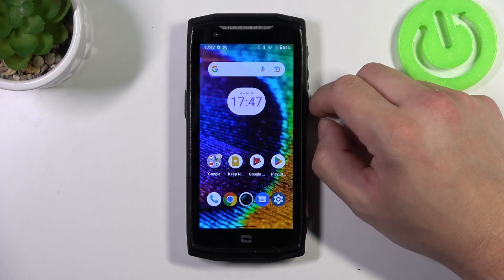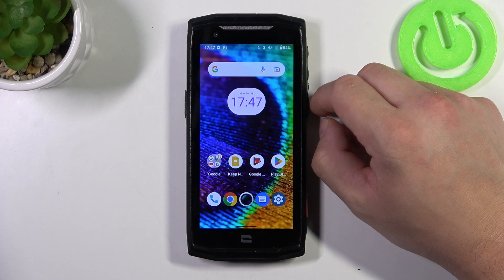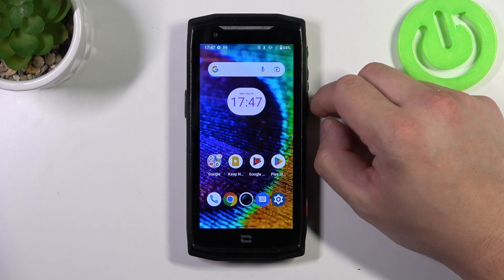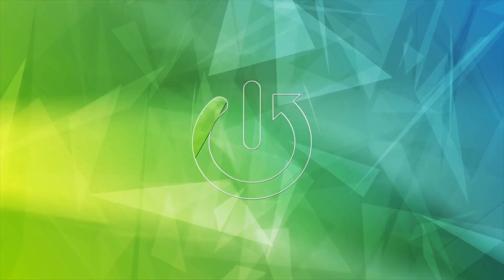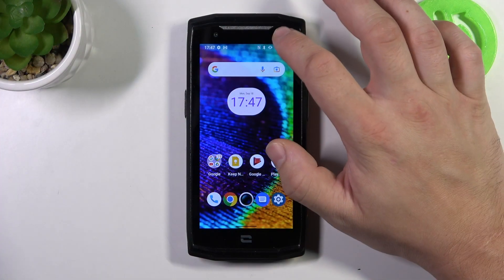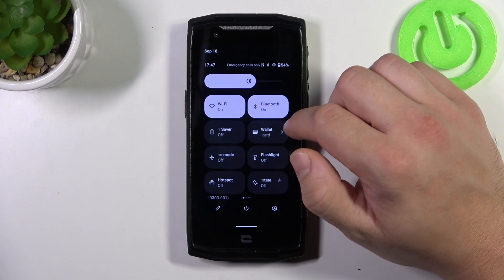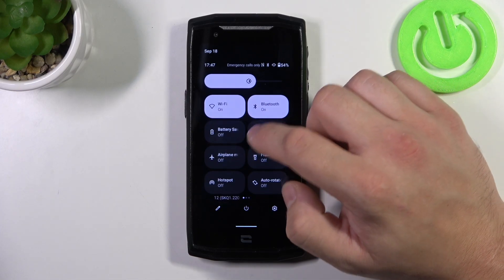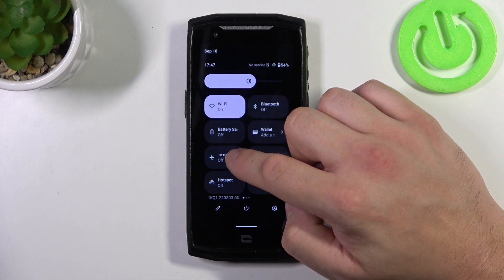How to Turn On & Turn Off the Airplane Mode on CROSSCALL Core M5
Stay in control of your connectivity with our tutorial on enabling and disabling airplane mode on the CROSSCALL Core M5! In this video, we'll show you how to easily switch between flight mode and normal mode, ensuring you have the flexibility to manage your network connections.

How to turn on the flight mode on CROSSCALL Core M5? How to disable airplane mode on CROSSCALL Core M5? How to turn off all wireless networks on CROSSCALL Core M5?